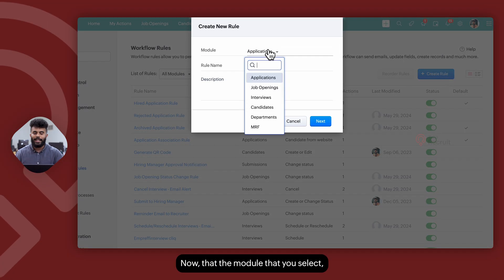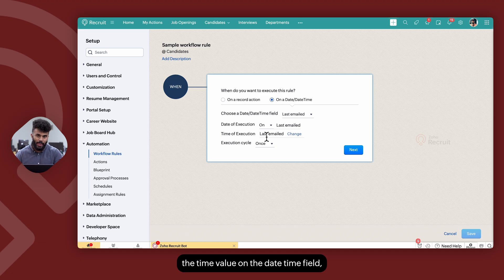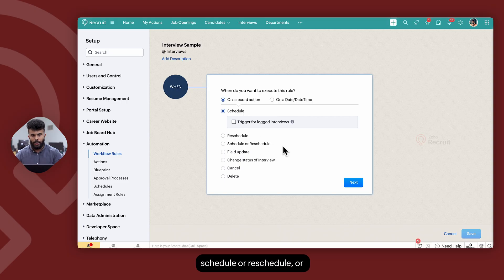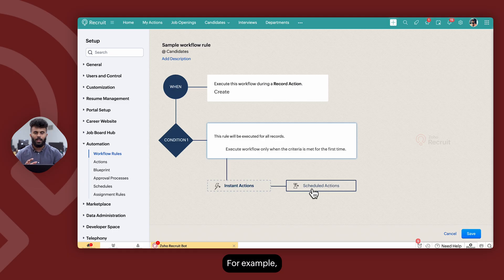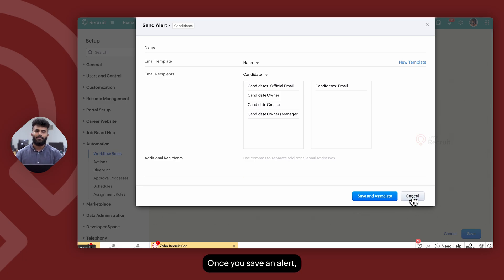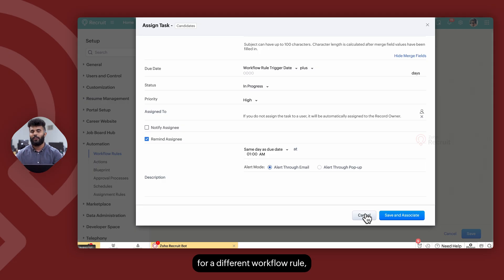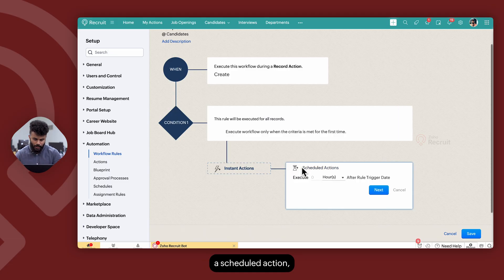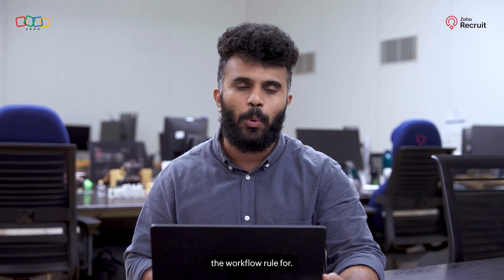Automate Hiring Processes with Zoho Recruit’s Workflows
Automate repetitive hiring tasks by configuring workflows that trigger actions based on specific recruitment events. Enhance efficiency and reduce manual effort.

0:00 - Introduction to Workflows
0:27 - Configure Workflow Rules
1:25 - On a Date/Time
2:28 - On a Record Action
3:39 - Define Criteria
4:24 - Trigger Actions
4:55 - Instant Actions
5:02 - Notify
6:29 - Tasks
7:26 - Field Update
8:15 - Web hooks
8:24 - Functions
8:33 - Tags
8:39 - Scheduled Actions
9:15 - Manage Workflow Rules